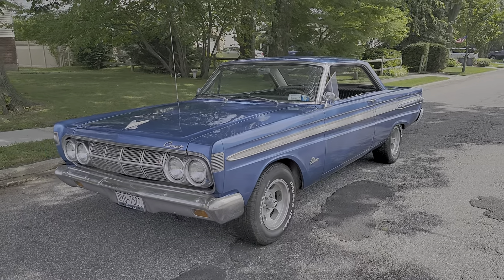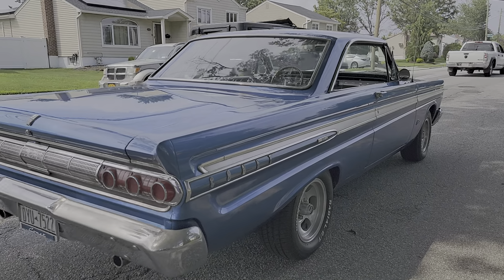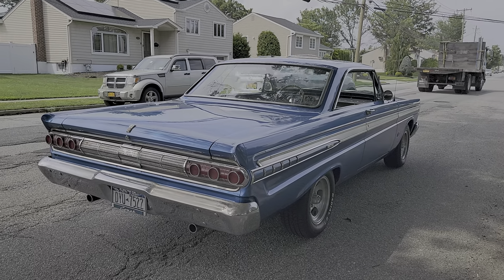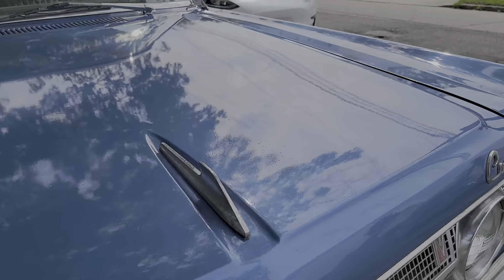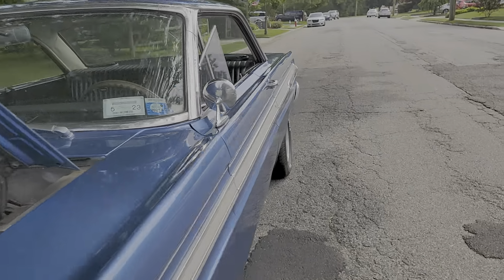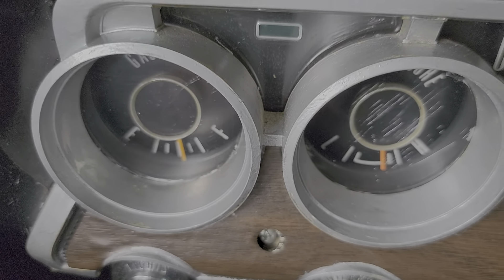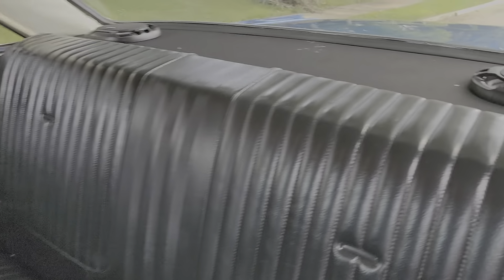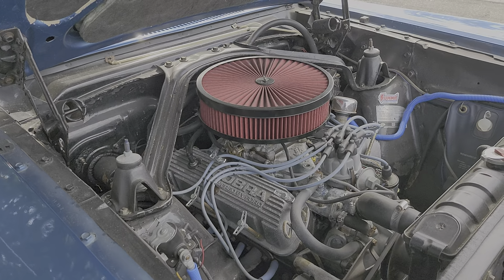1964 Mercury Comet Caliente~Very Rare~Low Low Miles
1964 Mercury Comet Caliente For Sale

289 V8 Motor Rebuilt Less Than 500 Miles Ago
Original 4 Speed Manual Transmission
Bright Blue With A Black Interior
Power Disc Brakes Up Front
American Racing Slotted Wheels Wrapped In New Tires
Edelbrock Aluminum Intake
Edelbrock Carburetor
Headers
Lumpy Cam
K&N Air Filter
New Cap And Wires
Dual Exhaust
Straight Body
Chrome Trim Is Pitted And Hazy In Some Spots
Driver Quality Paint Some And Pitting
Original Interior In Great Shape
Bucket Seats
New Carpet
New Seat Belts
Hurst Shifter
New Gauges, Not All Hooked Up
Great Oil Pressure
Manual Choke
New Dash Pad
Original Headliner
Beautiful Back Seat
Starts Beautifully